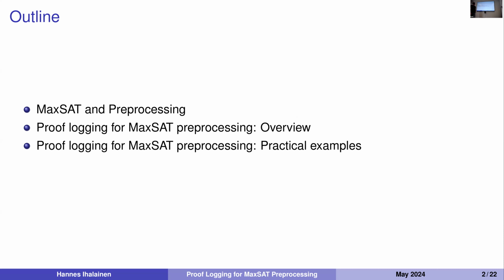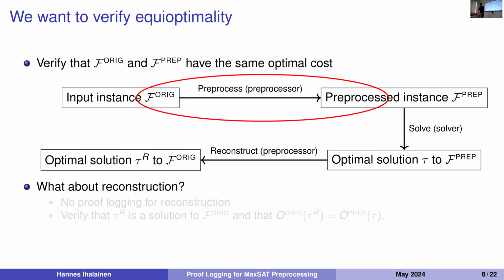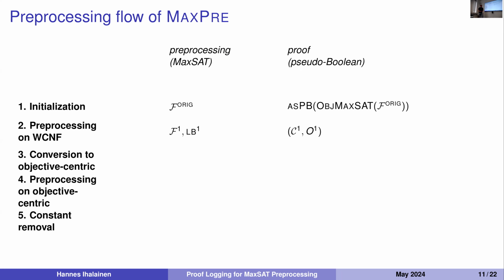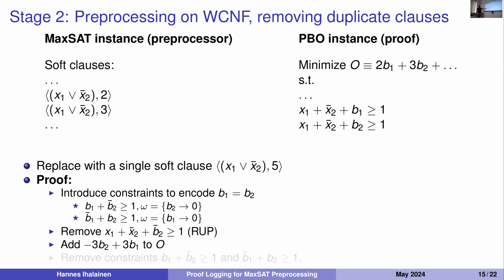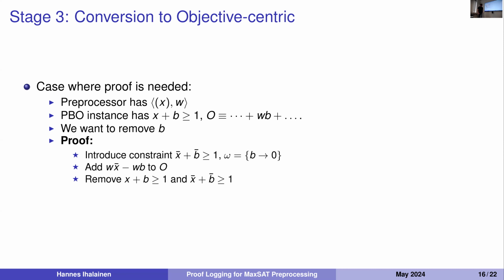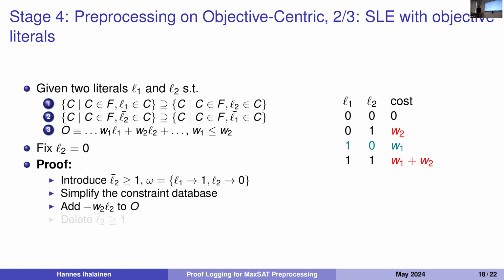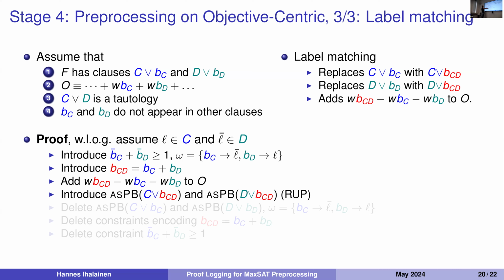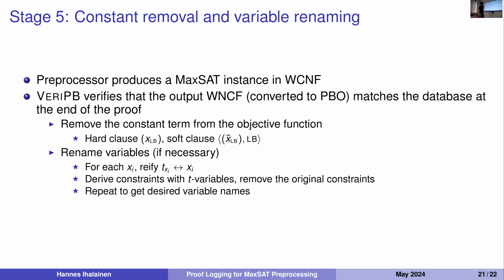WHOOPS '24: Certified MaxSAT preprocessing (Hannes Ihalainen)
Certified MaxSAT preprocessing (Hannes Ihalainen)
1st International Workshop on Highlights in Organizing and Optimizing Proof-logging Systems (WHOOPS '24), Copenhagen, Denmark, May 2024

Building on the progress in Boolean satisfiability (SAT) solving over the last decades, maximum satisfiability (MaxSAT) has become a viable approach for solving NP-hard optimization problems. However, ensuring correctness of MaxSAT solvers has remained a considerable concern. For SAT, this is largely a solved problem thanks to the use of proof logging, meaning that solvers emit machine-verifiable proofs to certify correctness. However, for MaxSAT, proof logging solvers have started being developed only very recently. Moreover, these nascent efforts have only targeted the core solving process, ignoring the preprocessing phase where input problem instances can be substantially reformulated before being passed on to the solver proper.

In this work, we demonstrate how pseudo-Boolean proof logging can be used to certify the correctness of a wide range of modern MaxSAT preprocessing techniques. By combining and extending the VeriPB and CakePB tools, we provide formally verified end-to-end proof checking that the input and preprocessed output MaxSAT problem instances have the same optimal value. An extensive evaluation on applied MaxSAT benchmarks shows that our approach is feasible in practice.

The talk is based on the work "Certified MaxSAT Preprocessing" by Hannes Ihalainen, Andy Oertel, Yong Kiam Tan, Jeremias Berg, Matti Järvisalo, Magnus O. Myreen, and Jakob Nordström that appeared at IJCAR 2024.

for more information about the WHOOPS '24 workshop and links to available videos and slides. you find information about other seminars organized by the MIAO research group.